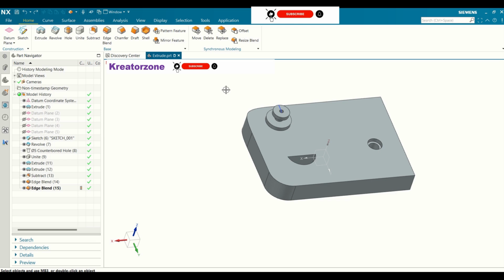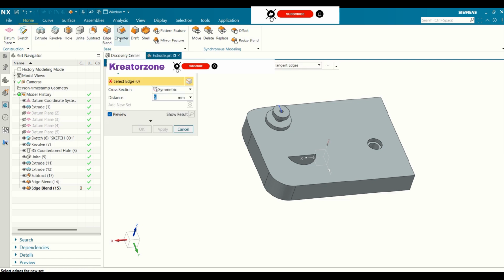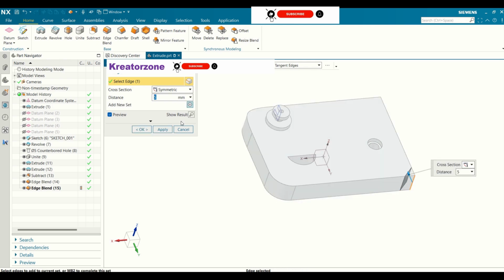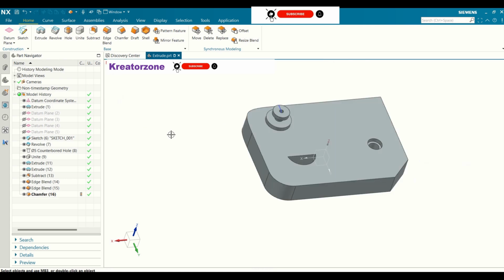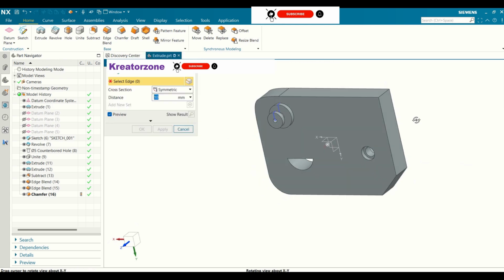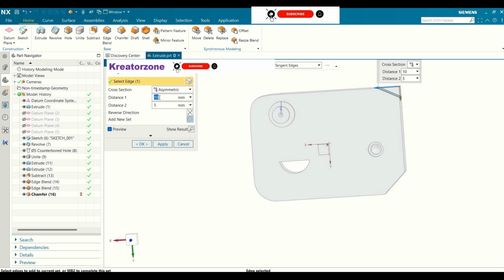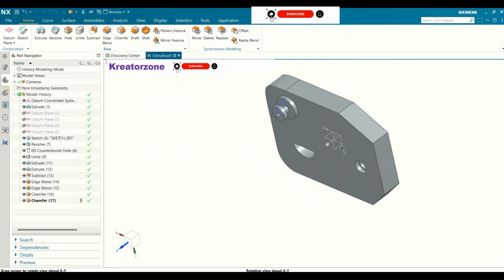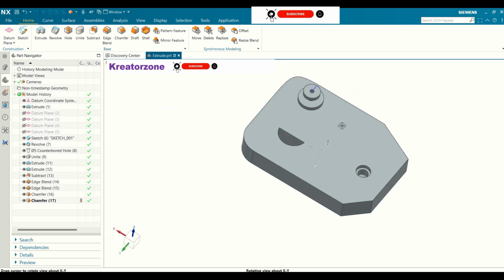How to use Chamfer command in Siemens NX